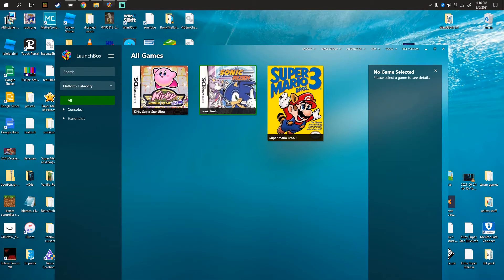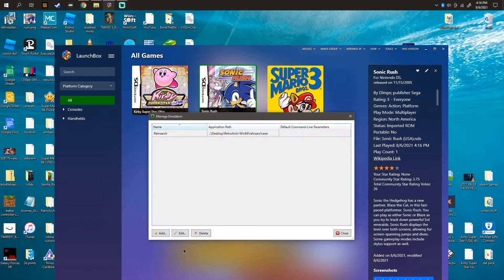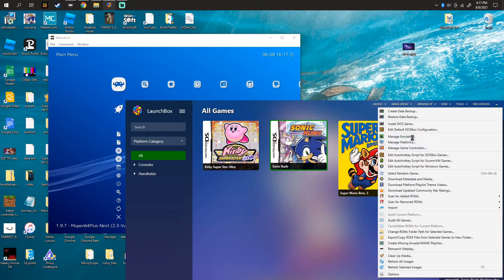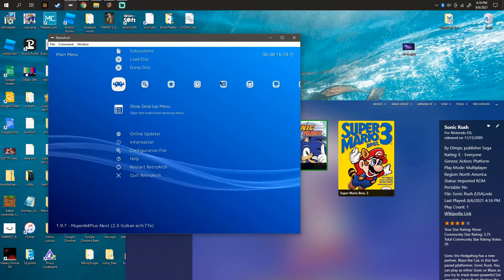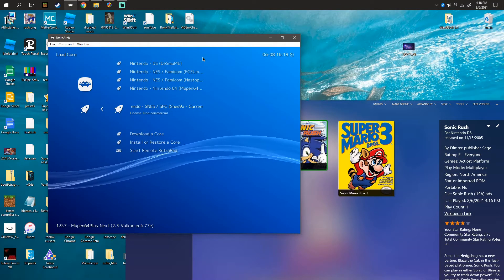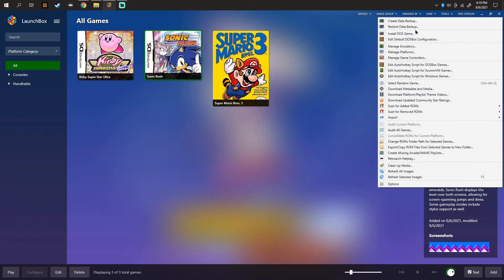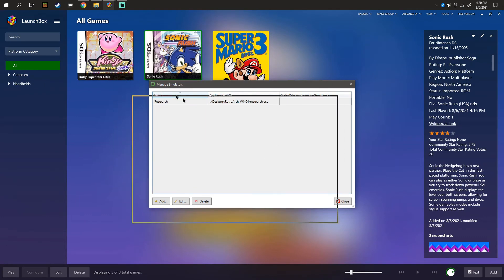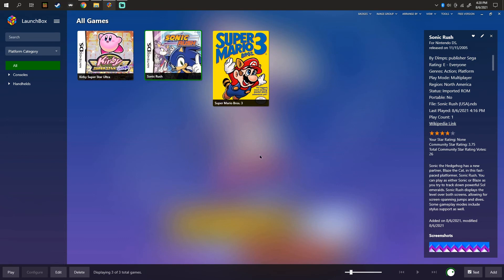How to fix games on launchbox not opening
having a problem with launchbox